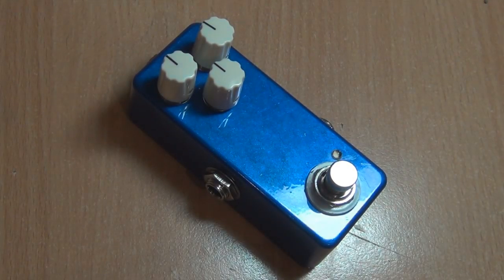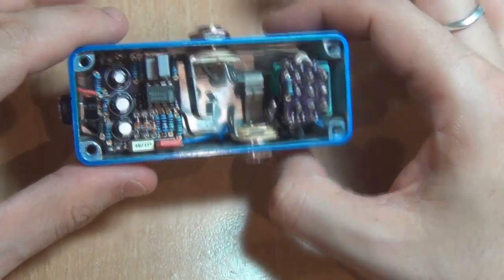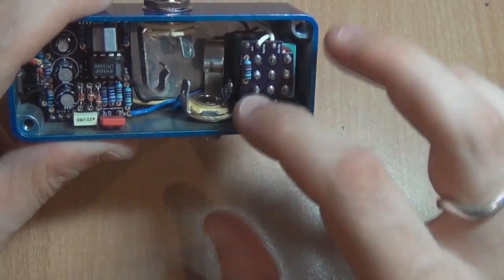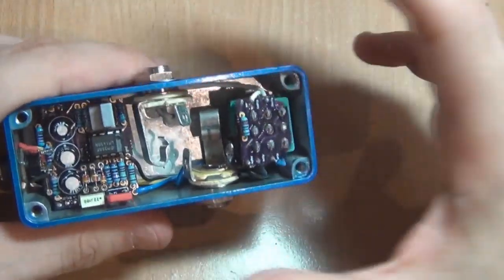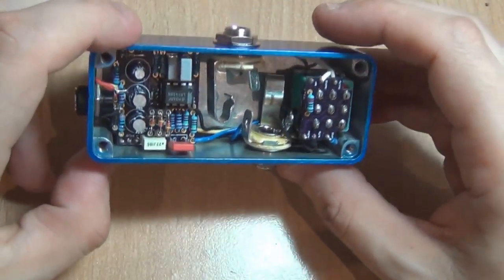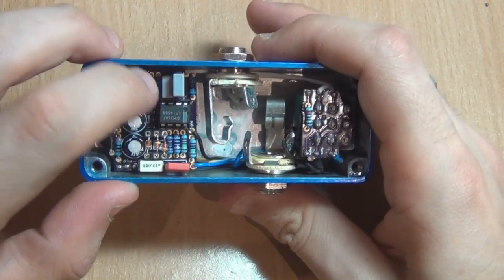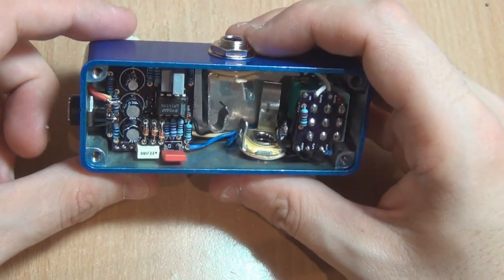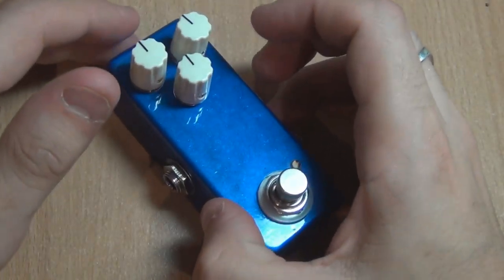DIYGP Night Drive - Build Report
Build Report for the diyguitarpedals.com.au Night Drive - Based on the Lovepedal Eternity (1590a)